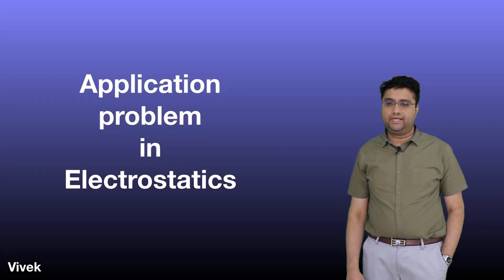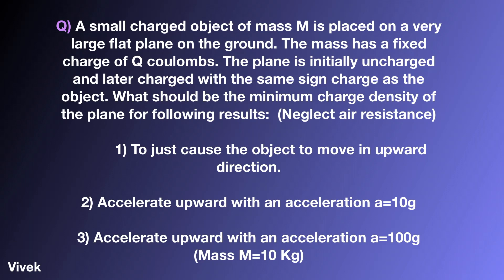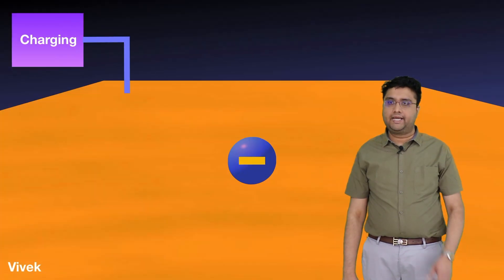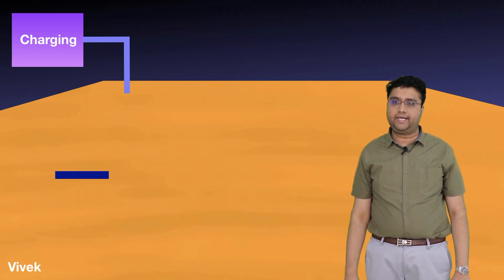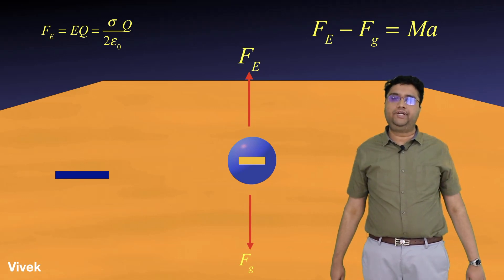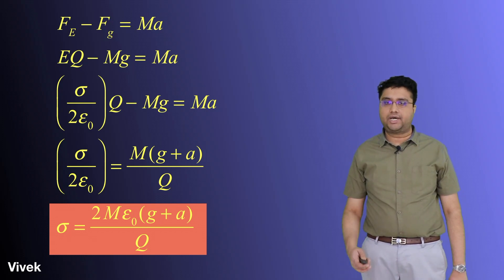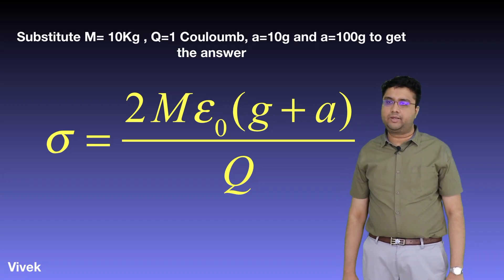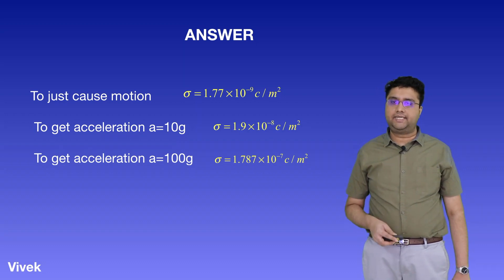Basic Electrostatic Propulsion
Design a basic equation to launch a small object using electrostatic repulsion from a plane surface. The equation is simple and neglects induction effects and air resistance.